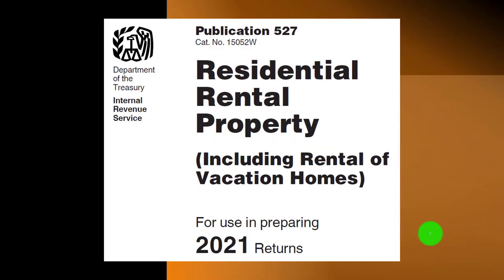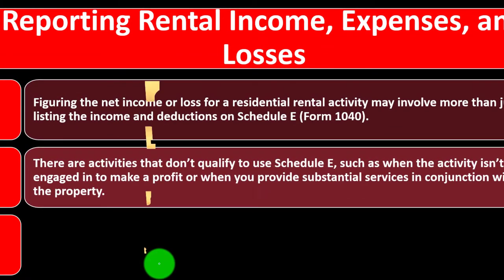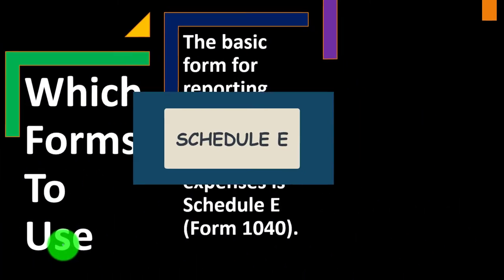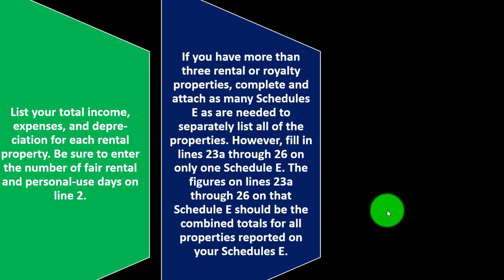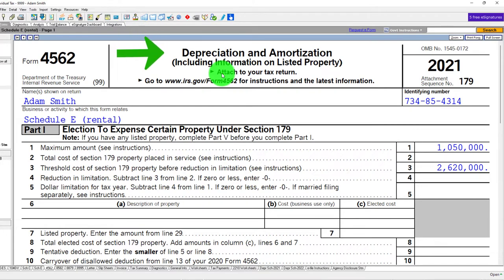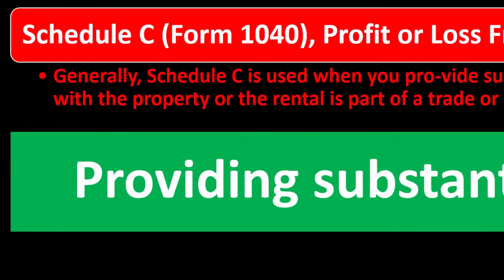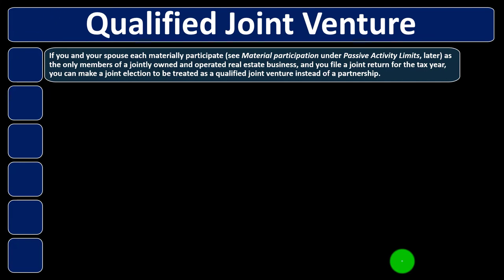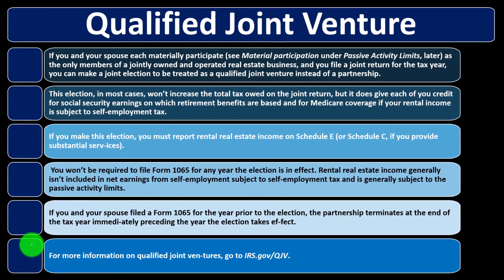Reporting Rental Income, Expenses, and Losses Part 1 9150 Tax Preparation & Law 2021 2022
Reporting Rental Income, Expenses, and Losses Part 1